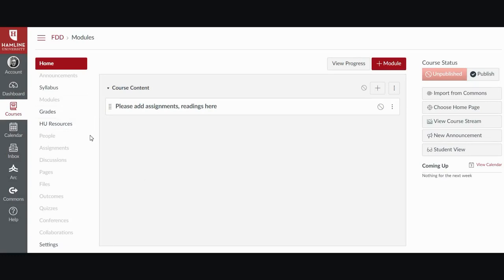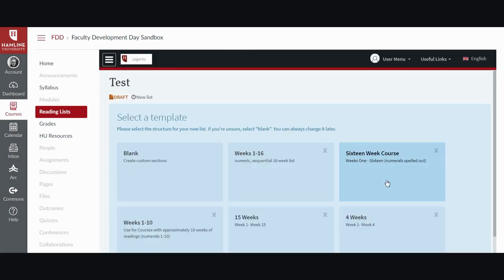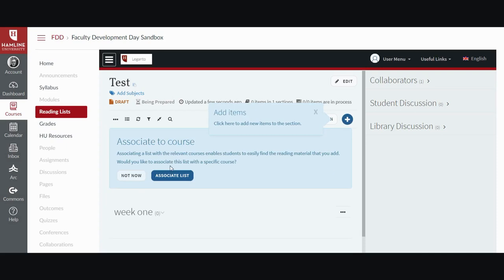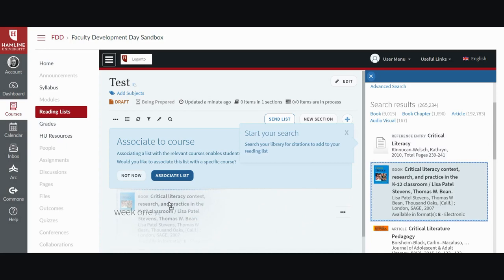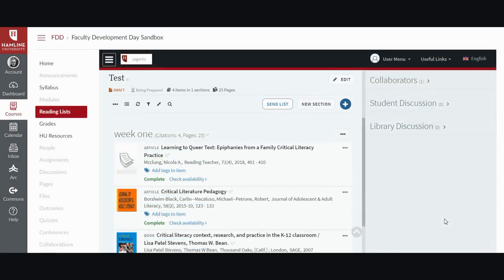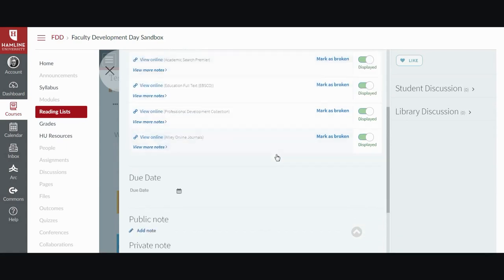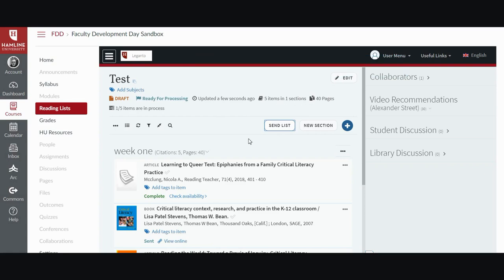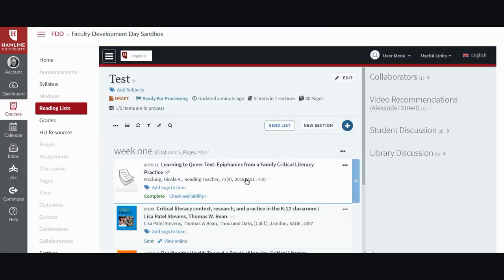Leganto (Reading List): How to use through Canvas LMS at Hamline University